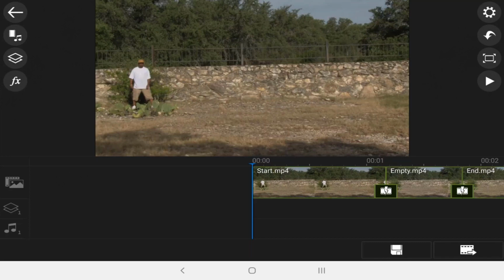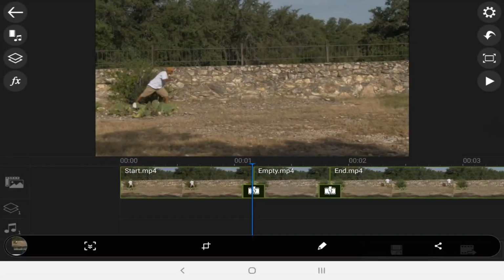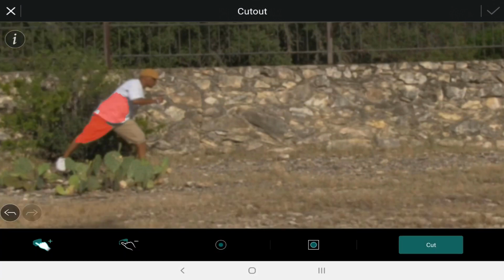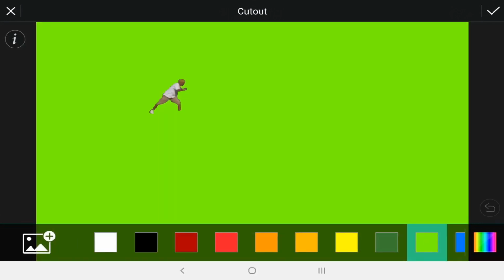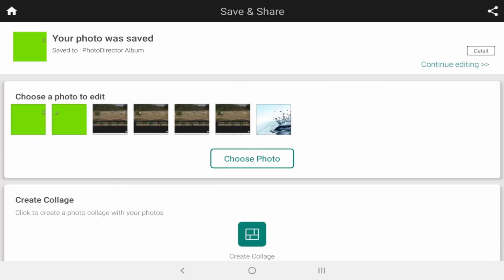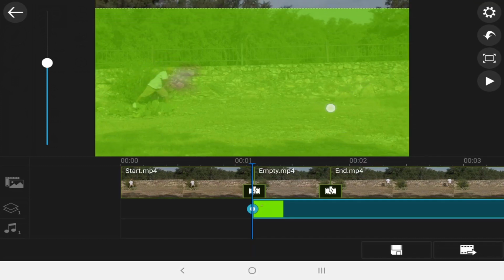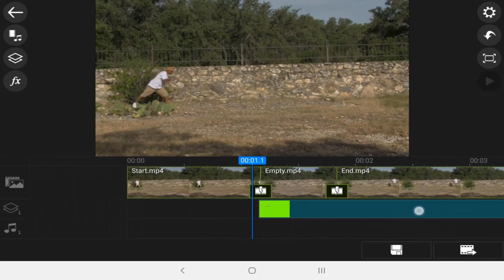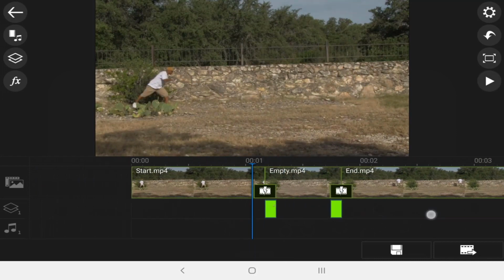How to Make the Flash Effect | PowerDirector App Android iPhone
Watch new PowerDirector App tutorials every Tuesday @PowerDirectorApp

How to make the flash effect video with the PowerDirector App for Android and iPhone. This tutorial will show you how to give your subject super speed using the PowerDirector video editor app.
New LUTs, Transitions, Merchandise, & Gear
Gear Store ➜
Equipment Used To Make This Video
Canon C100 Mark II (Camera) ➜
Sigma 18-35mm f/1.8 ART (Lens) ➜
Aputure LS 1S (Lighting) ➜
Aputure Tri-8c (Lighting) ➜
Aputure HR672S (Lighting) ➜
SmallHD 701 Lite (Monitor) ➜
Audio-Technica AT899 (Mic) ➜
Grow Your YouTube Channel
Support PowerDirector University
PowerDirector University On the Web
FAN MAIL & PRODUCTS
PowerDirector University
Title: Future Focus Version B
Composer: Joshua Mosley
Album: MusicBOX Collection 2
Publisher: Digital Juice Music, INC.